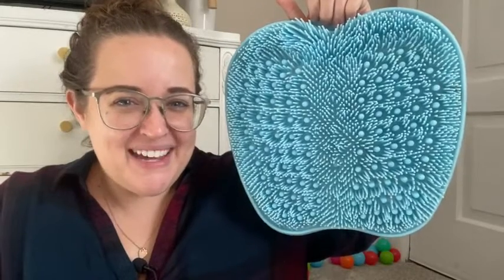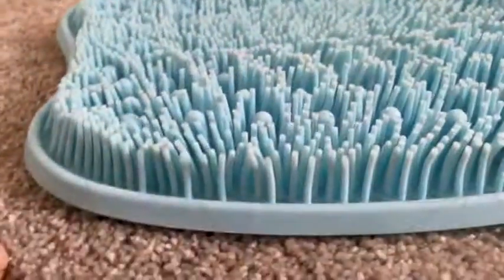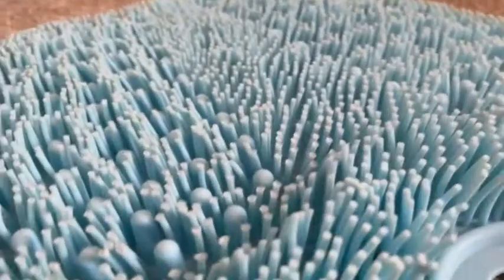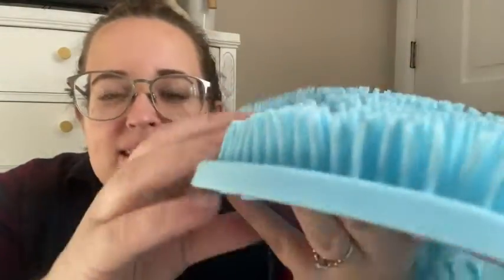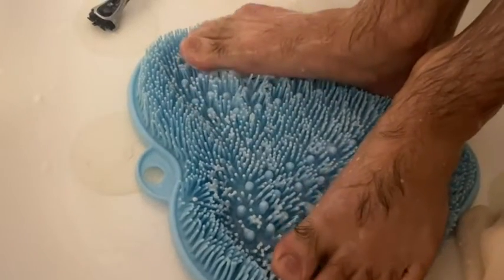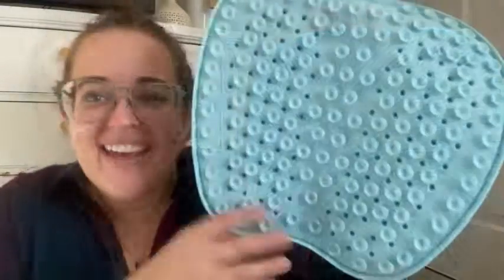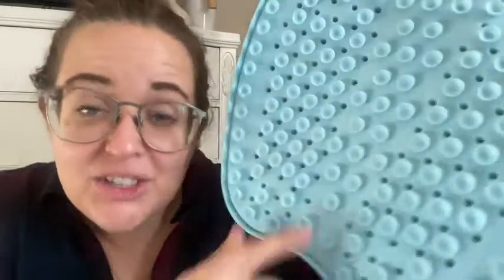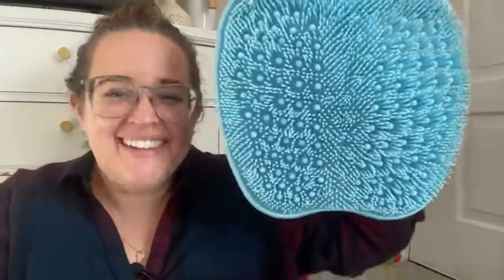BESKAR Foot Scrubber | Our Point Of View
(Commissionable Links)
Check Our New Website For Amazing Deals!

No More Bending or Straining to Clean You Feet - With BESKAR shower foot scrubbers, you no longer need to bend over or try to keep balance when cleaning your feet. Just move back and forth on the brush and your feet will be clean. The foot scrubber mat is suitable for people at any age, especially for arthritis, hip/knee/back pain, athletes, pregnancy, the elderly, injured and more.
More Large Size and Keep Both Feet Clean - BESKAR Shower foot scrubber mat Size is 28CM (other only 25.4CM), and suitable for 5-12 shoe size. It is large enough and satisfies you to stand on it with both feet cleaning. With powerful suction cups firmly attach to the floor, you don't need to worry about moving or slipping.
Deep Foot Cleaning and Exfoliating - With hundreds of scrubbing bristles your feet will get a clean like they have never felt before. Dual-bristle design, the long bristles on the top provide a deep cleaning between your toes and the area that is neglected, while the short bristles can clean the soles of the feet. Treat yourself to a foot spa experience in shower.
Foot Massager to Improves Foot Circulation - BESKAR foot massager and scrubber have 104 pcs shiatsu(other only 36 pcs). Reach every pressure point and massage as hard or as light as you'd like. Foot massage is vital to to improve foot circulation for a happier and healthier you.
Eliminate Foot Odor - Smelly feet is nobody's friend. Combat foot odor by combining BESKAR foot scrubber mat and tea tree oil and scrub your foot worries away. Money Back Guarantee, If you aren't completely satisfied with our shower foot scrubber, we offer a full refund no questions asked.